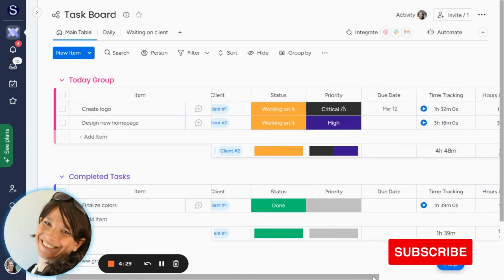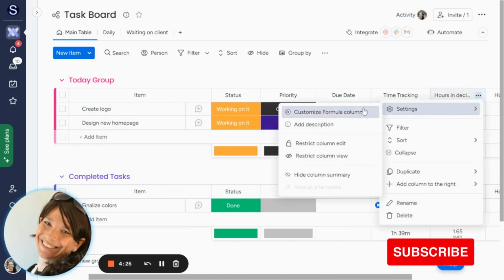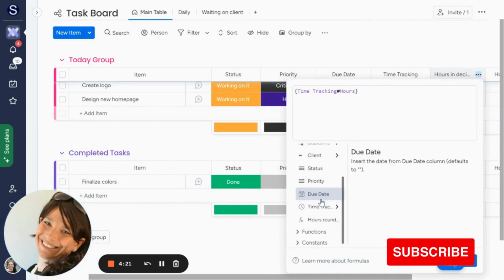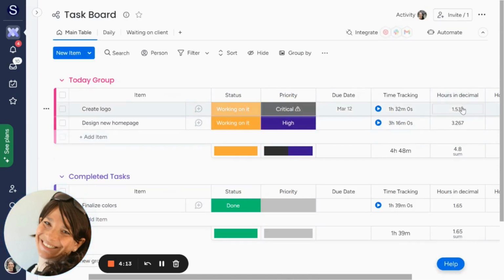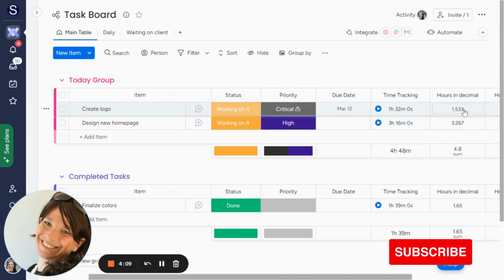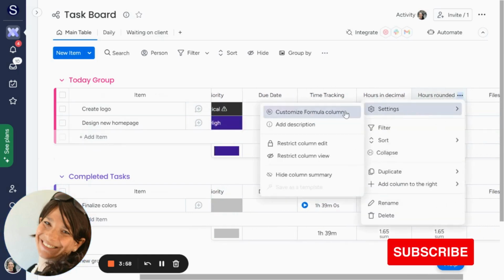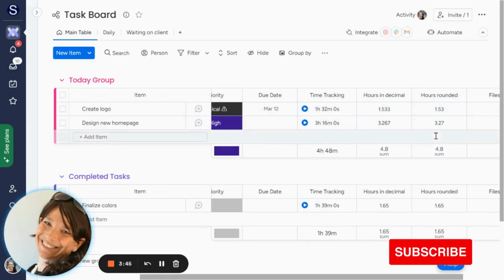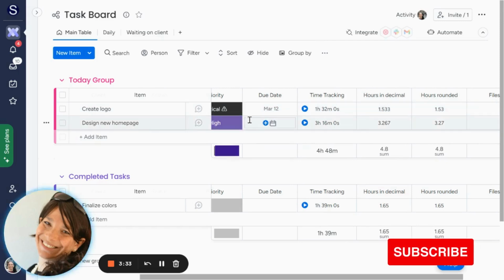How to Turn Time a Tracking Column into Decimal in monday.com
Converting a time tracking column into a decimal format in monday.com is a straightforward process that enhances the manageability of time-related data. Begin by identifying the specific column in your board dedicated to time tracking, typically displaying values in HH:MM (hours and minutes) format. Create a new column of type "Decimal" to accommodate the converted values.

*FREE RESOURCES*

*RELATED SEARCHES*